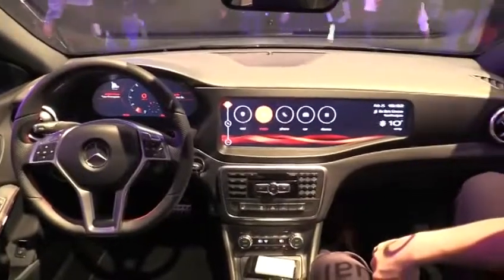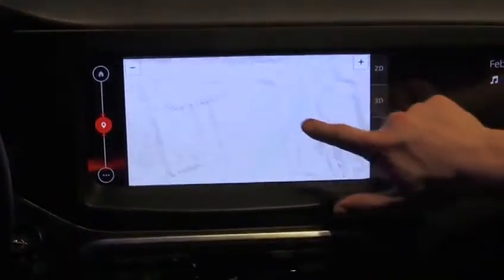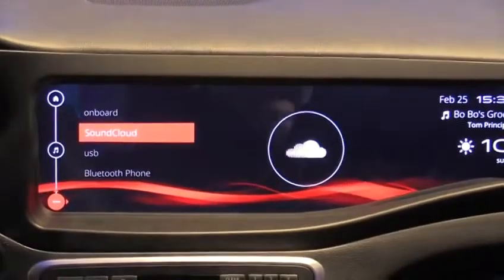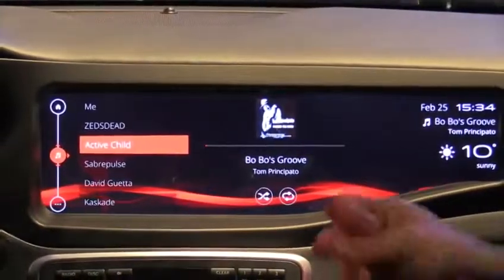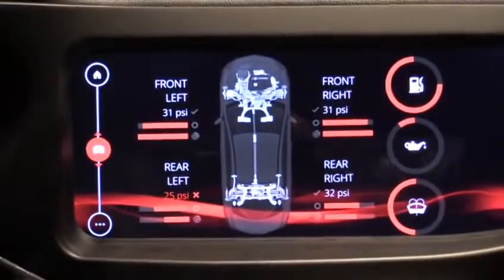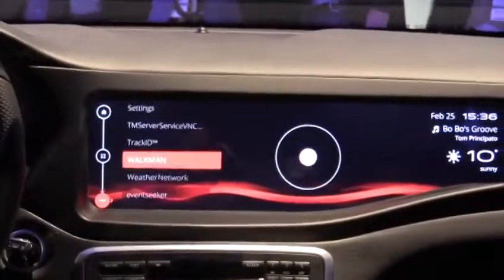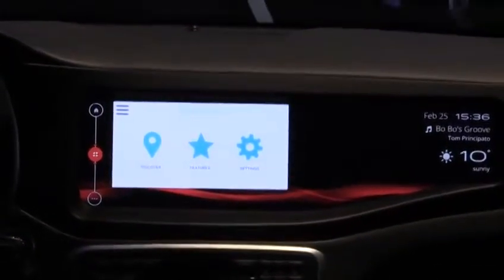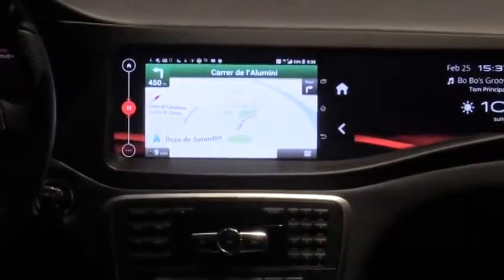QNX Futuristic Infotainment inside the Mercedes Benz CLA 45 AMG 480p